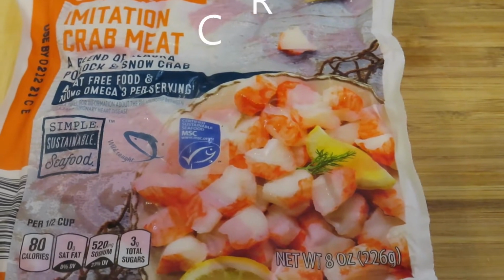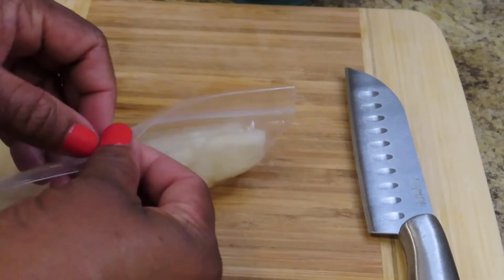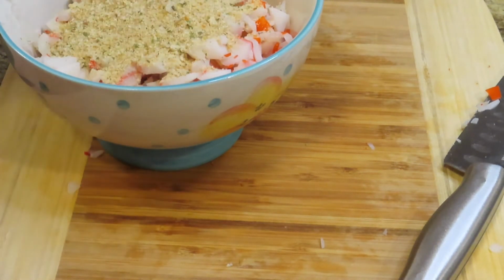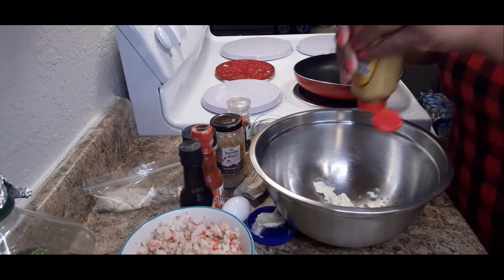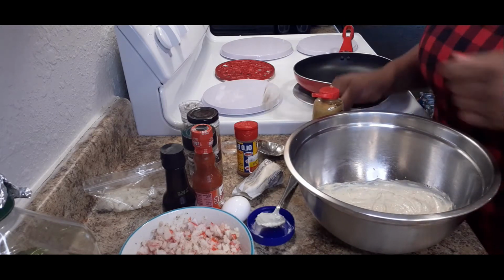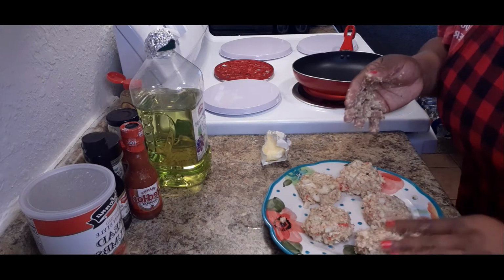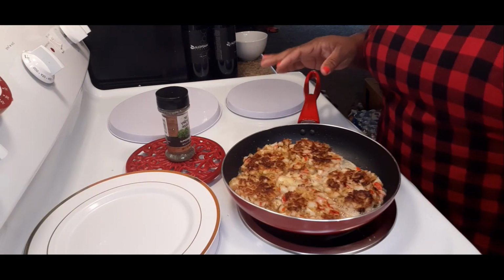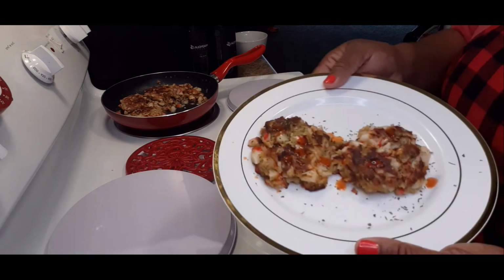CRAB CAKES / TRASH 2 TABLE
LET'S GET IN THE KITCHEN AND MAKE SOME CRAB CAKES